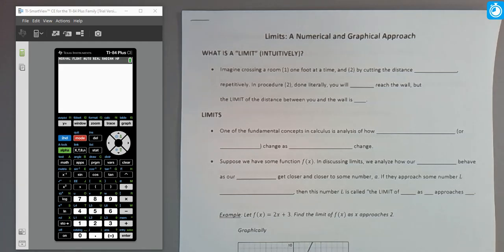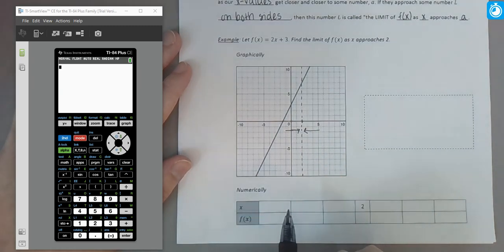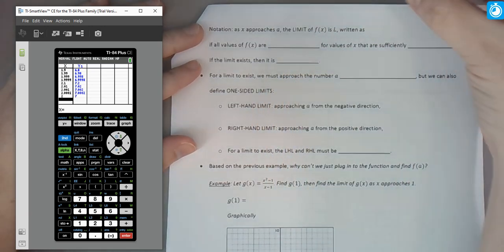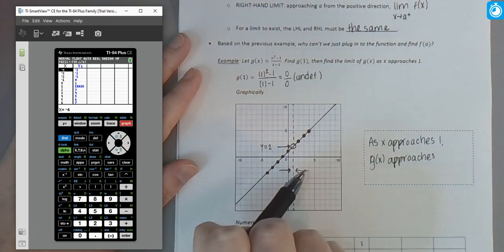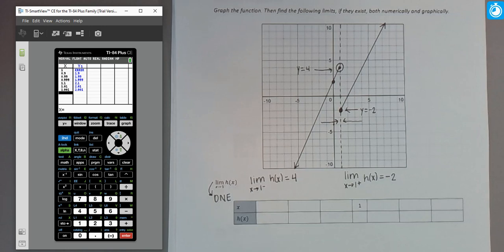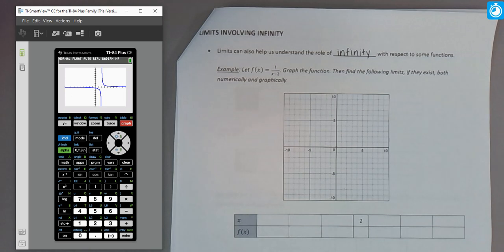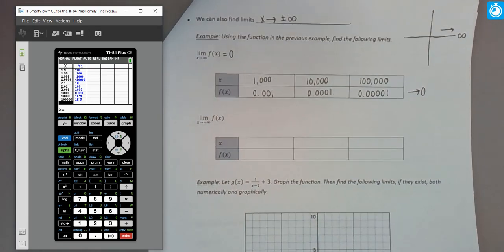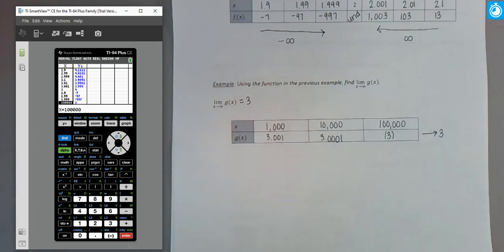1.1 - Numerical and Graphical Limits